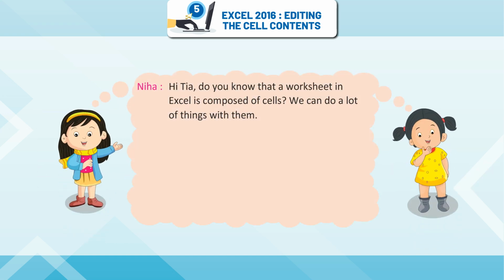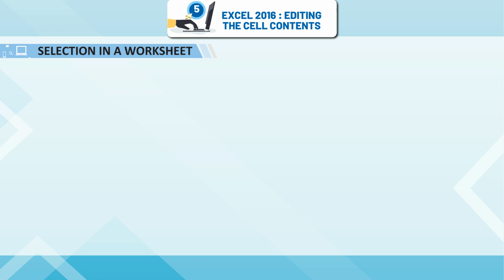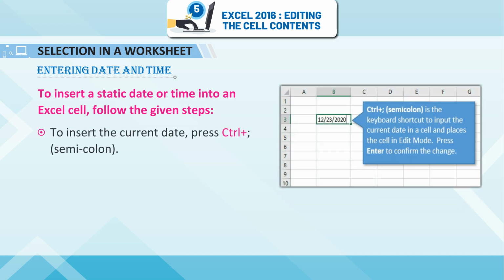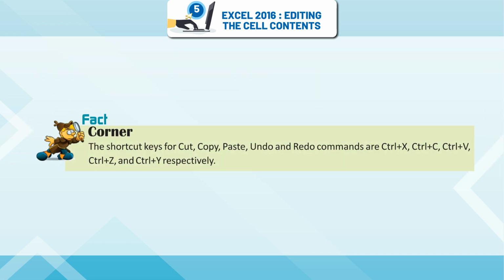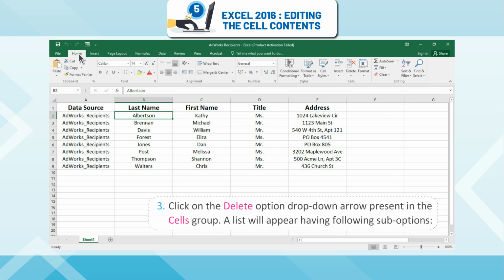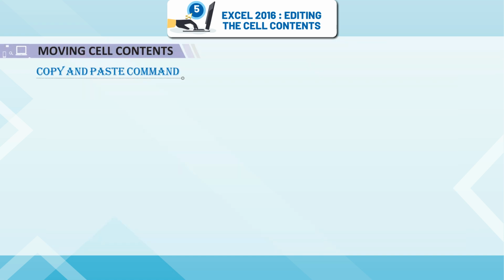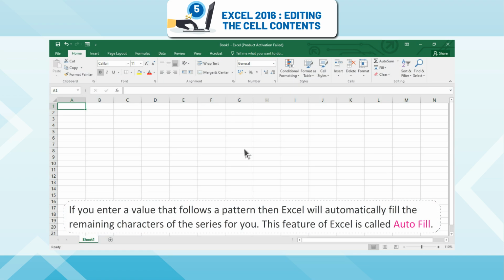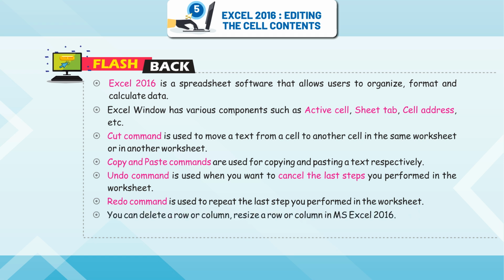Excel 2016: Editing The Cell Contents - Kaizen Core Class 5